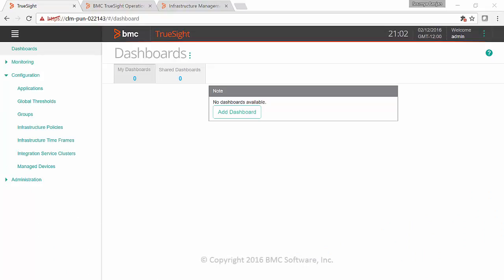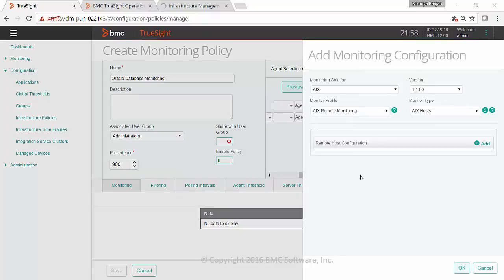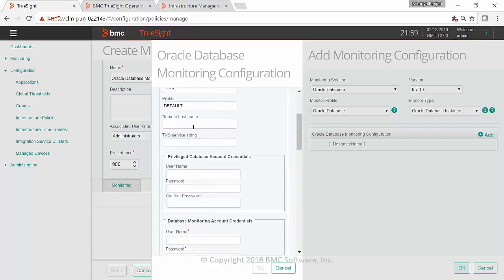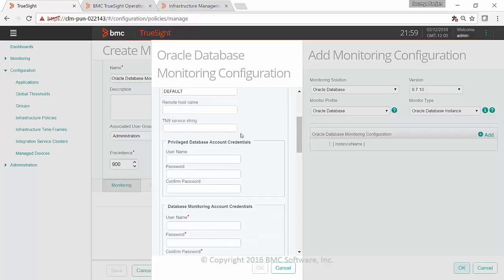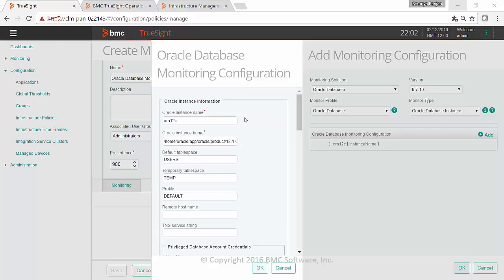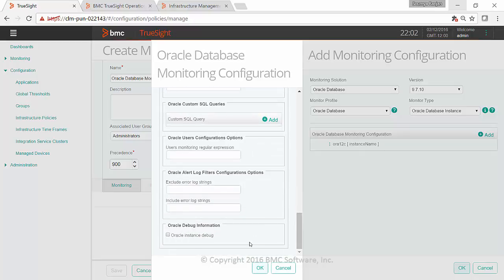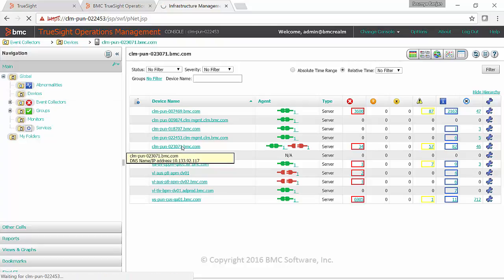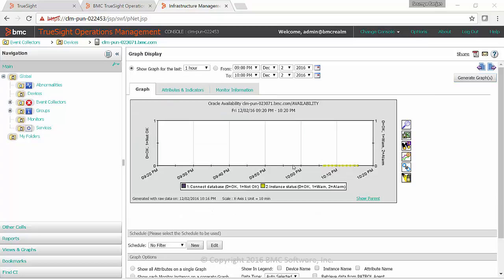Configuring Oracle Database Instance Monitoring Using CMA | TrueSight Operations Management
See how to configure Oracle Database Instance Monitoring using  central monitoring administration (CMA) in the TrueSight Presentation Server.